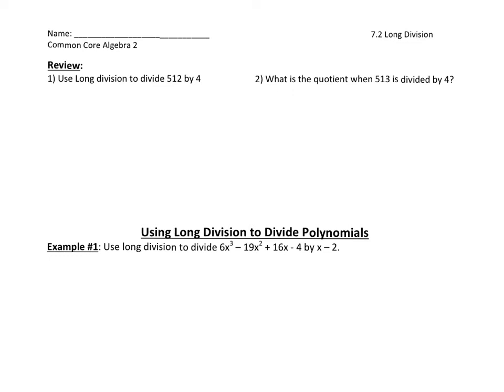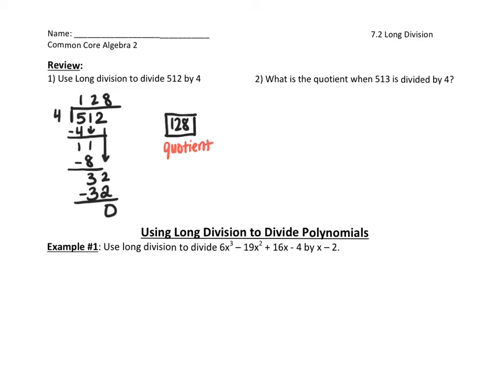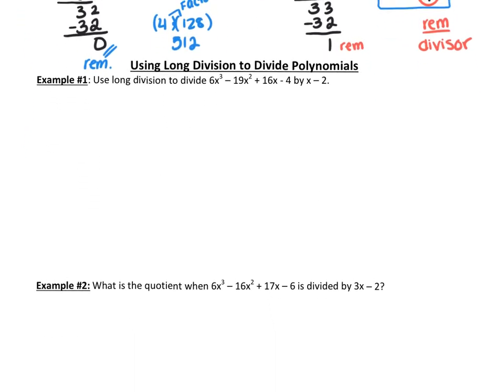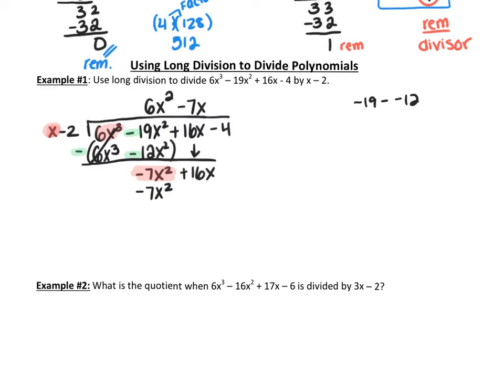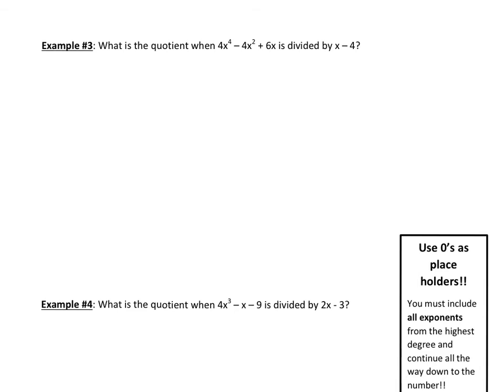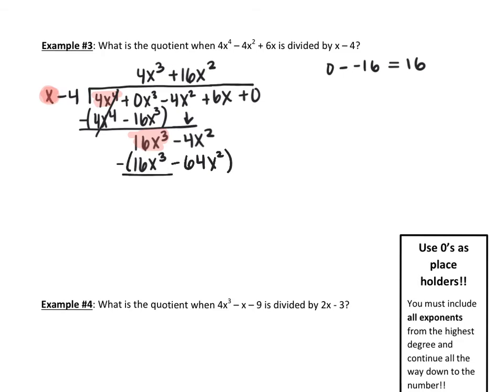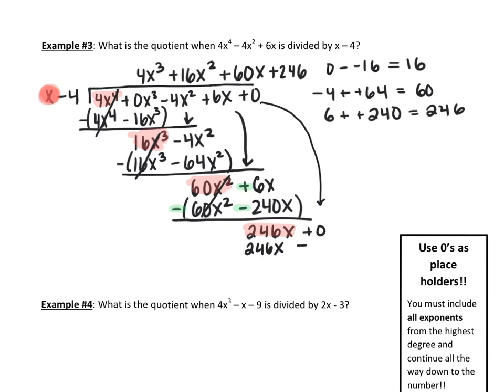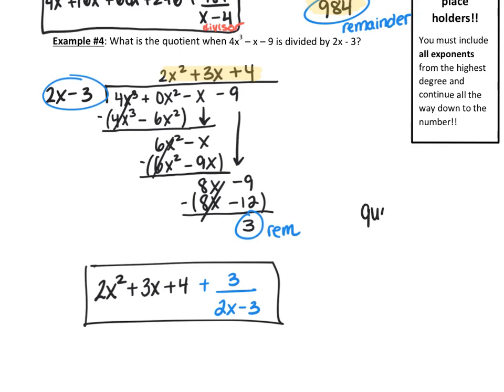A2 Long Division Day 1